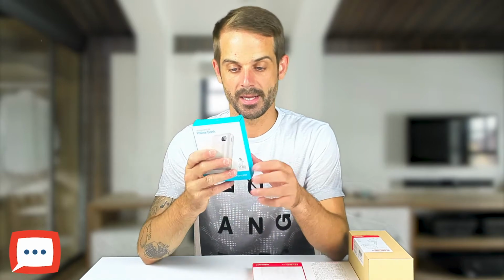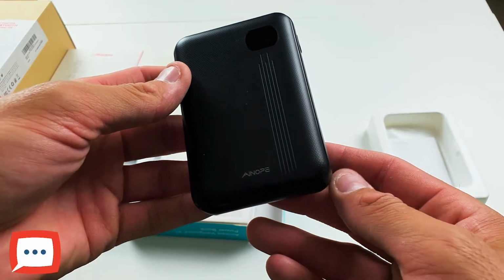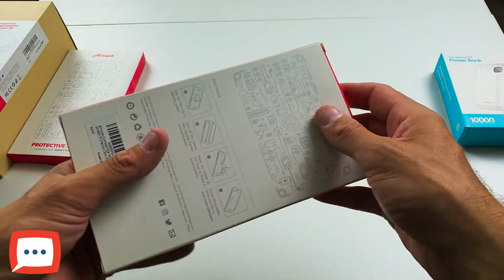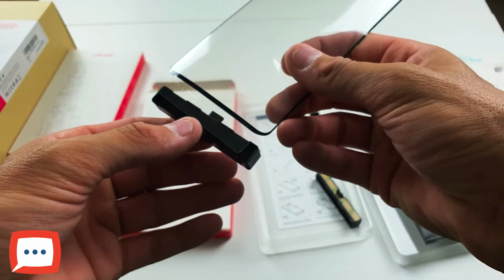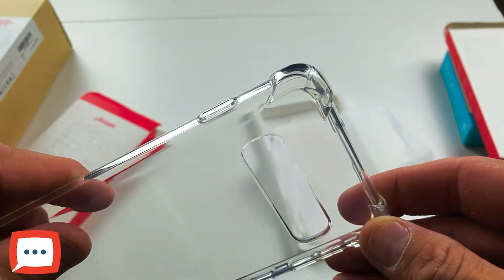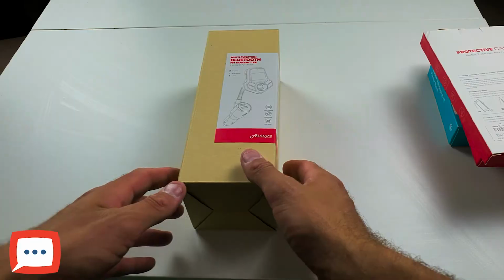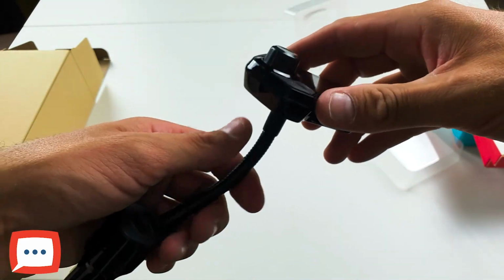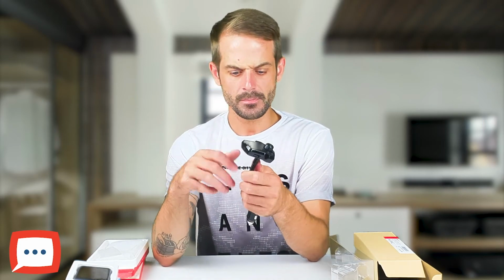Cool Tech Under £20 - Essential Must Have!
This is episode number 3 of our series of Gadgets For Less Than... We look into those everyday essential items that you can get all less than £20. In this episode we are looking into 4 items all provided by Ainope. We have the smallest (But lagest powerbank), FM bluetooth wireless transmitter, Protective screen covers and Protective cases for those expensive devices that you have. So if you want some great gadgets all for less than £20, make sure you stick around.

S10 Protective Phone Case:

Ainope Power Bank:

Ainope FM Transmitter:

Ainope Saumsung Galaxy S10+ Screen Protector:

✅  DO YOU WANT A SHOUTOUT IN OUR NEXT VIDEO??? Are you a fellow 'YouTuber' or perhaps just want a shout out pop your comments below and you could feature in our new section "SHOUT IT OUT"

✅ Join my VIP club - It's a weekly newsletter sharing YouTube tips, video industry news, freebees and more!

✅  To get in contact please feel free to drop us a line at these details;

samsung s10 tech under 25 tech under 100